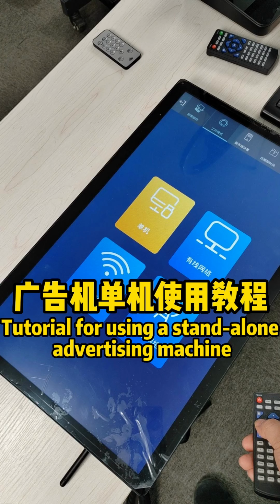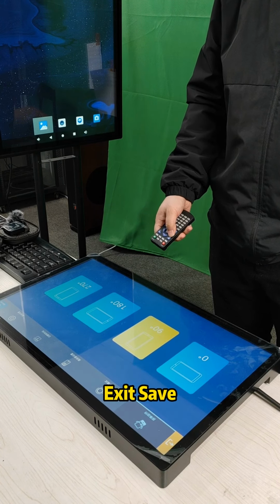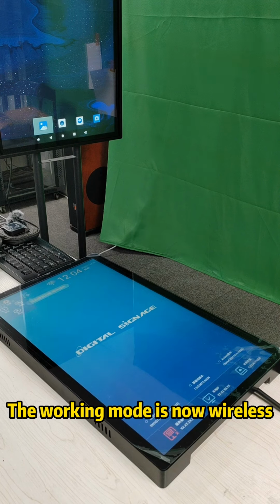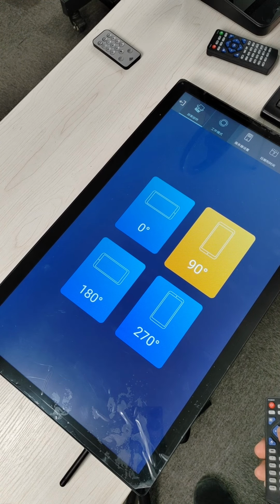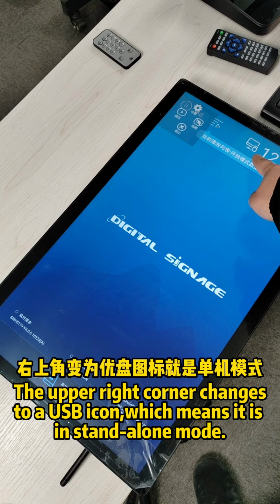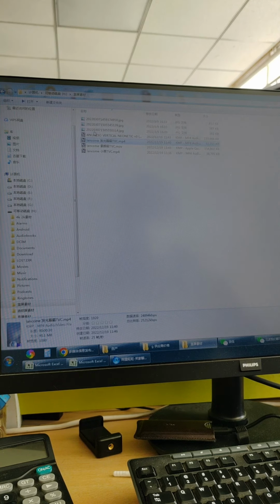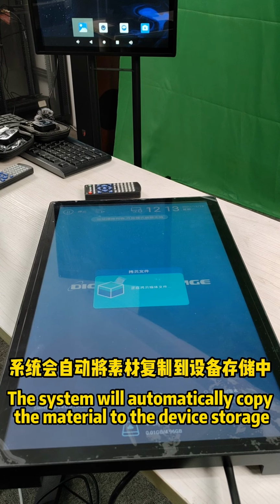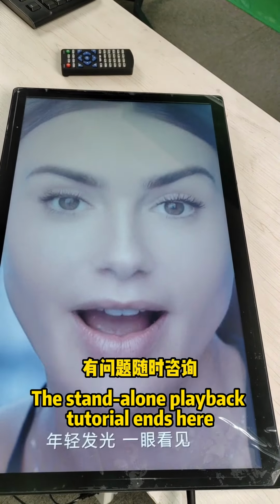02 How digital signage uses SINGLE way to play video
Video tutorial detailing how digital signage uses SINGLE method to play video and images